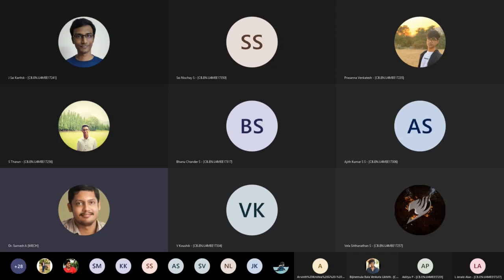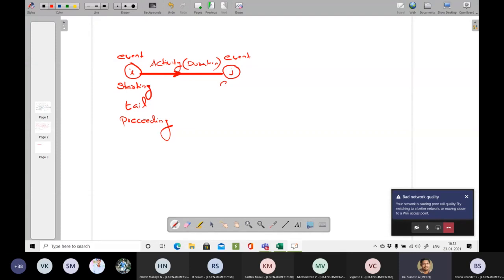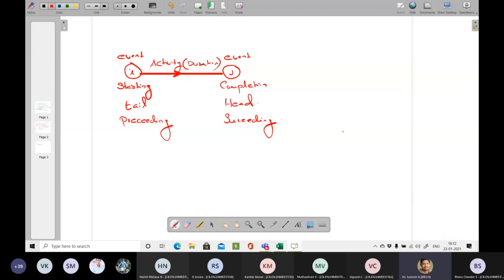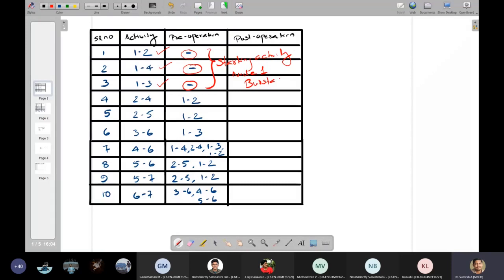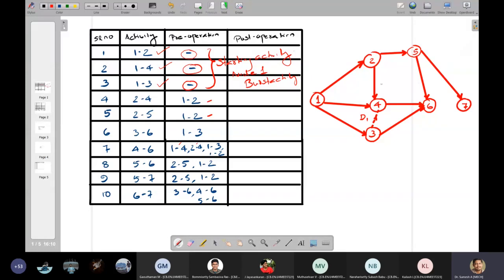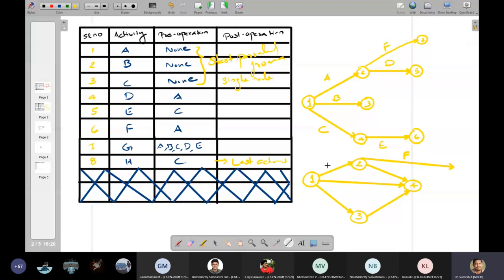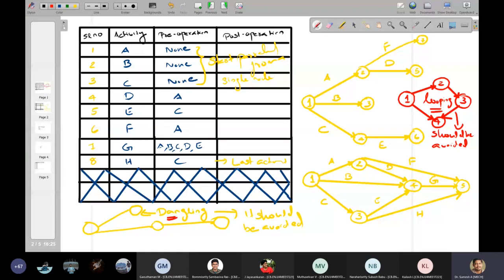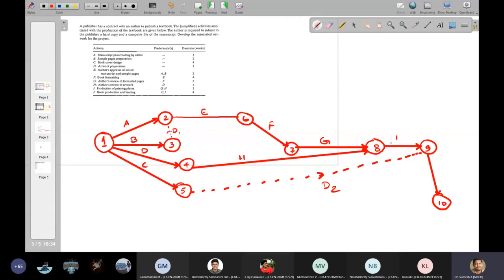operations research INTRODUCTION TO NETWORK MODELS